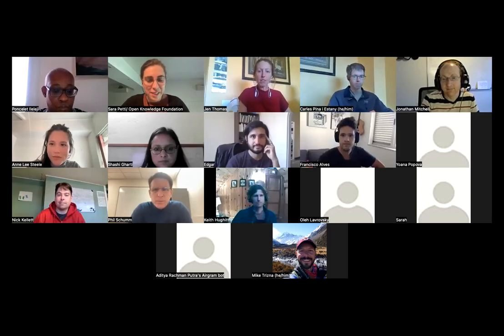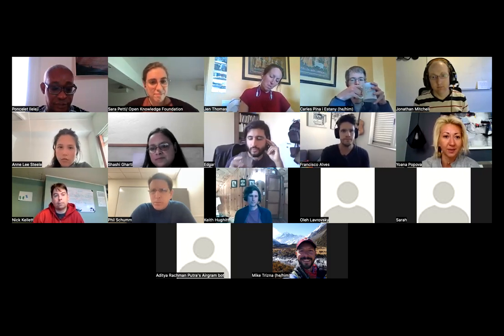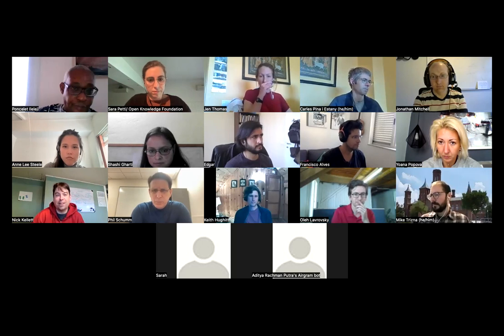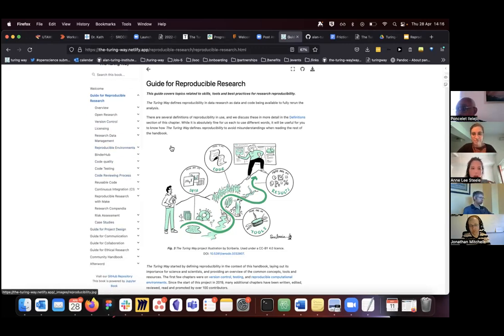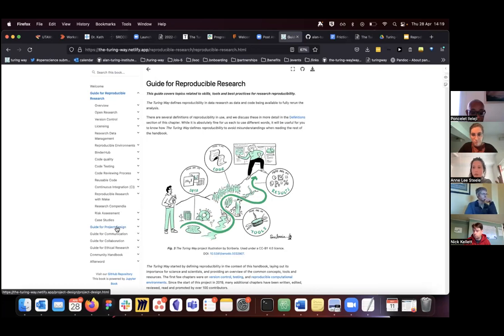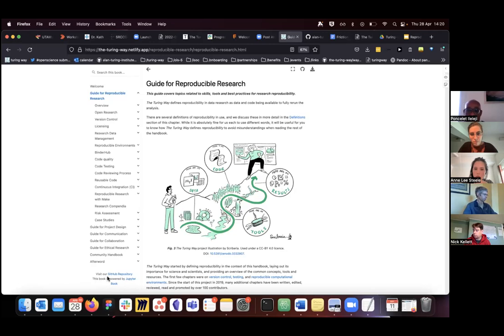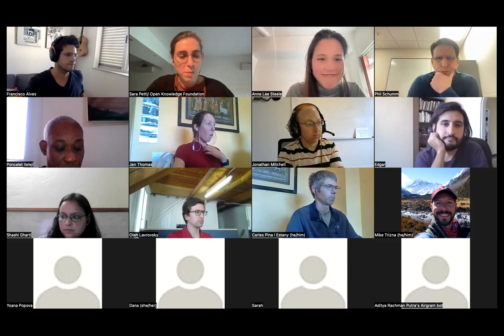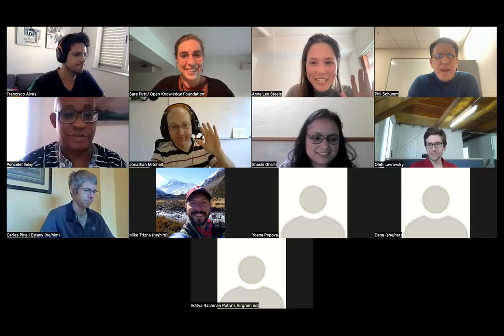Frictionless Data Monthly Community Call - April 2022